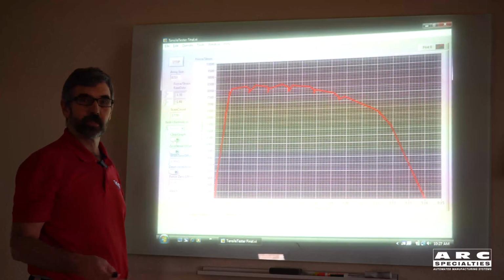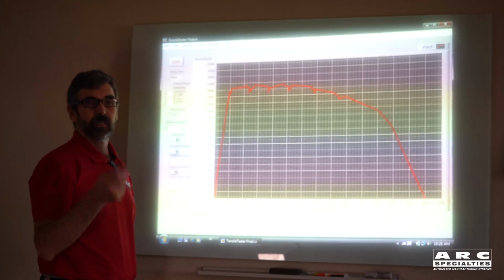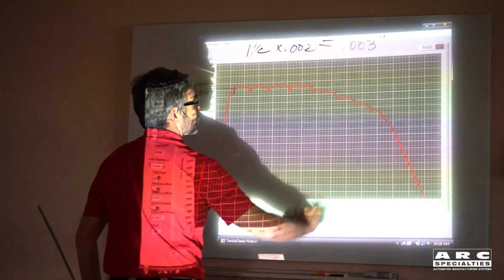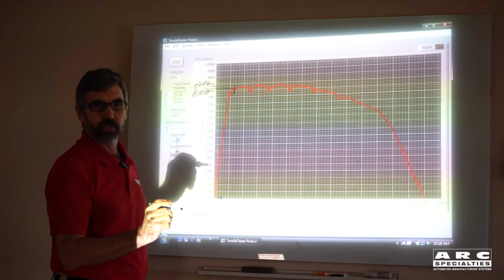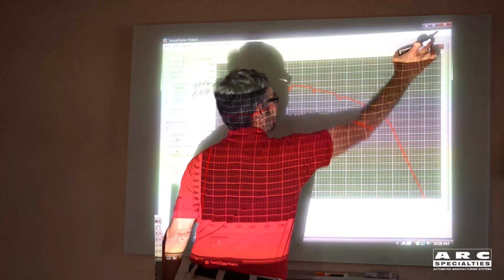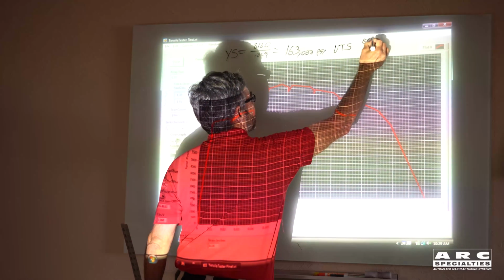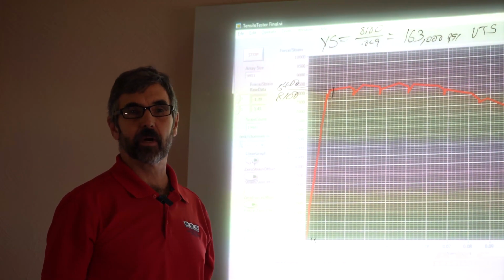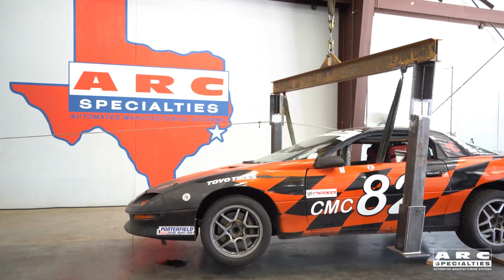Additive Manufacturing using High Strength Steel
To explore the upper limits of material properties we decided to build high strength low alloy parts using a FANUC robot, a Lincoln Electric pulsed GMA welding system, and high strength Midalloy Specialty Materials' ER140 welding wire.